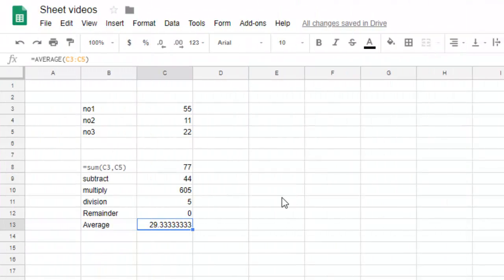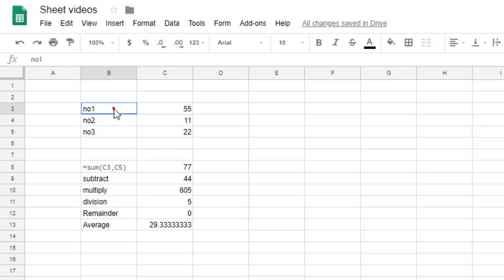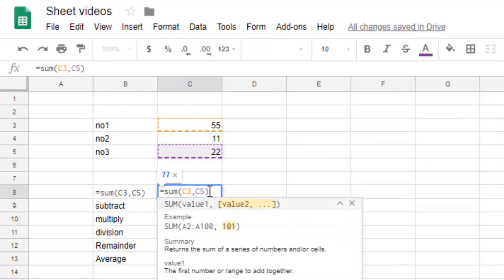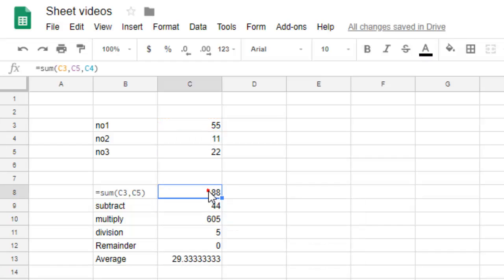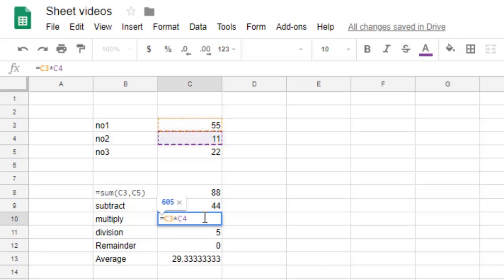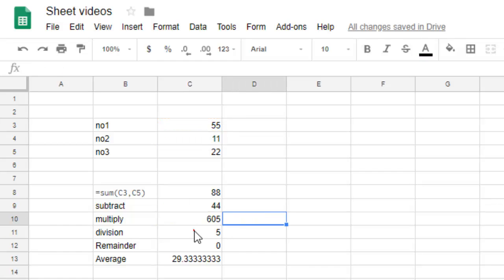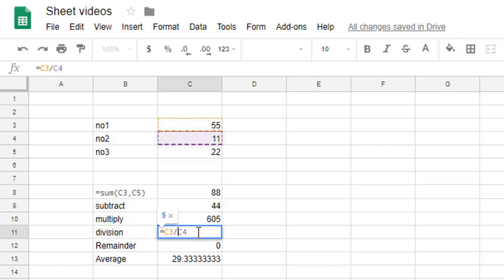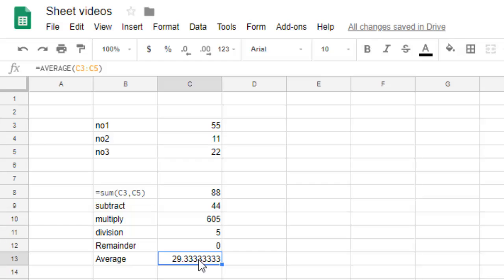How to do math in Google sheets -average, sum, addition, subtraction, division, multiplication